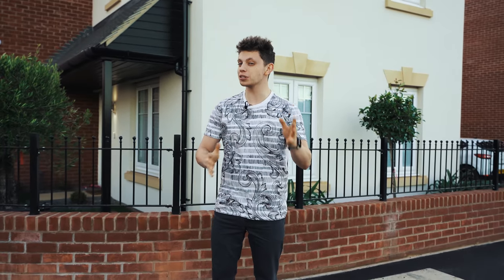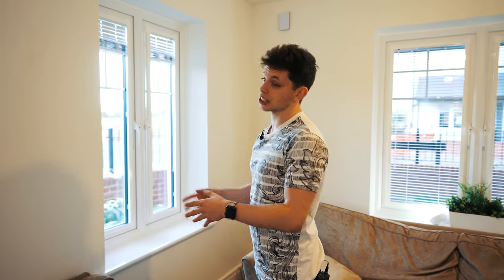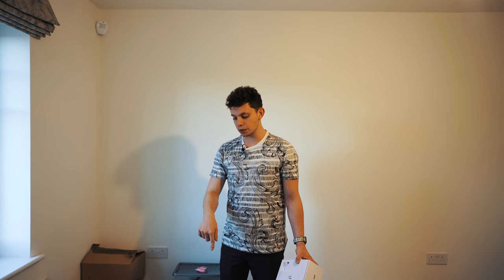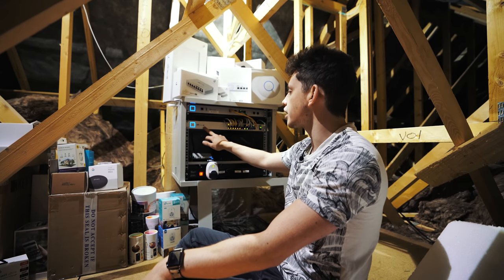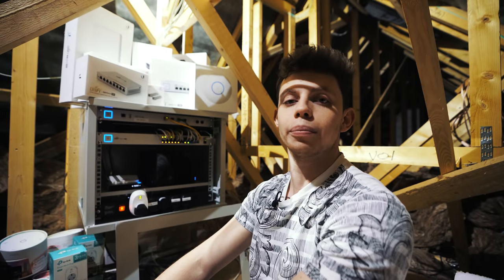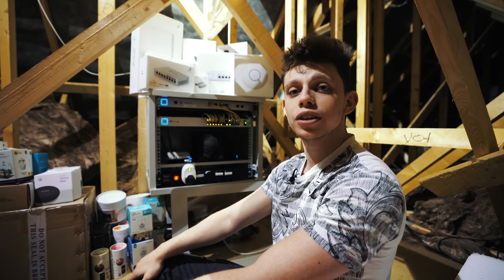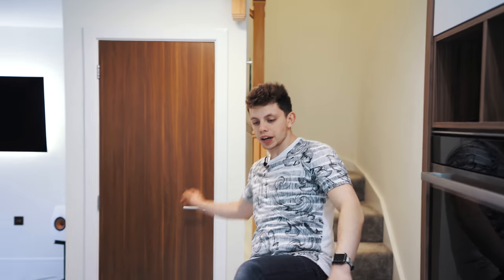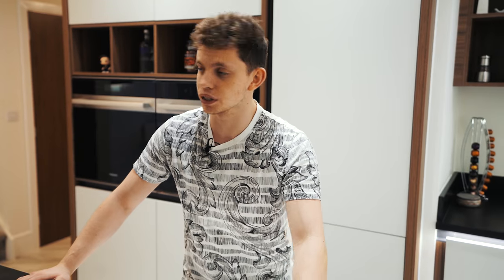Alex's New House: Full Network Tour 2018! AC WiFi, Rack and NAS!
IW AP
HD AP
CKG2+: Not yet shipping :(